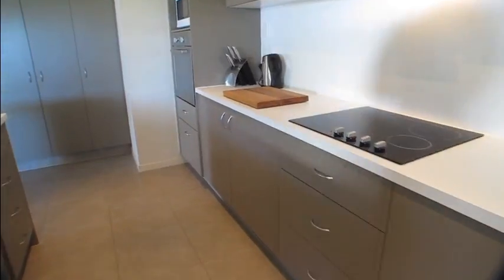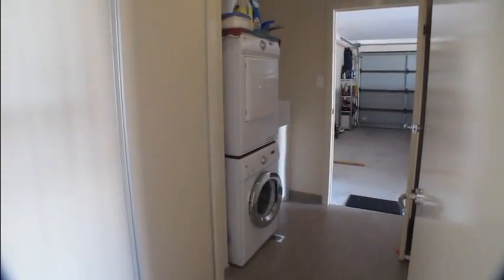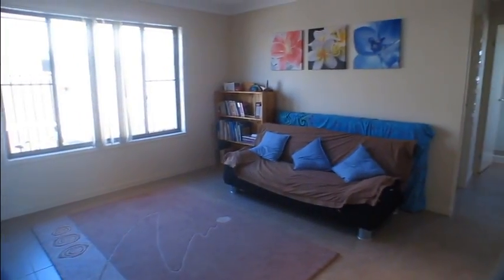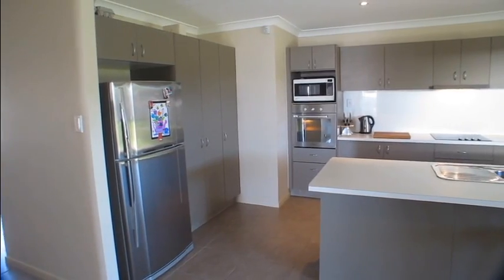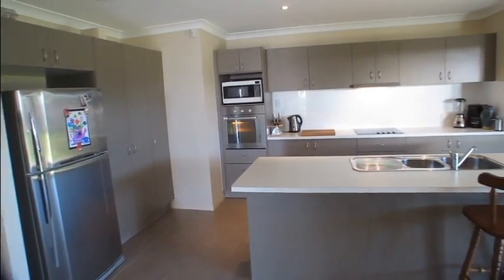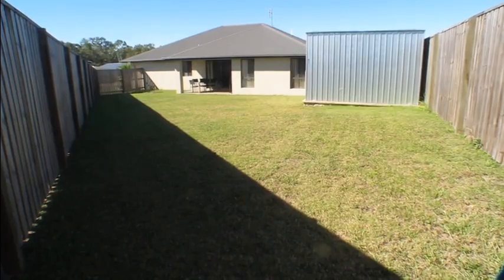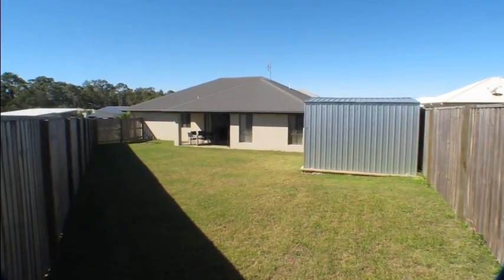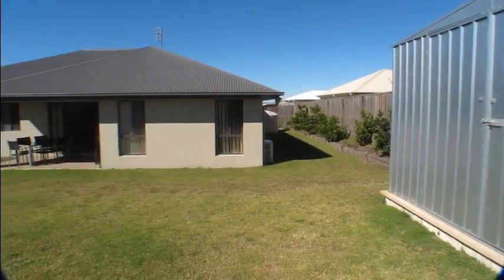22 Bay Breeze Close, Wondunna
Hervey Bay